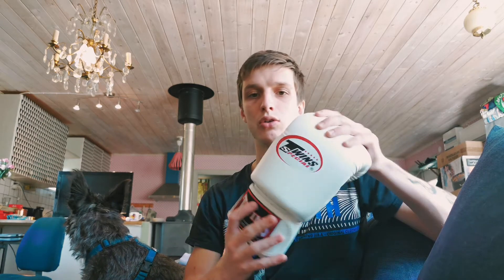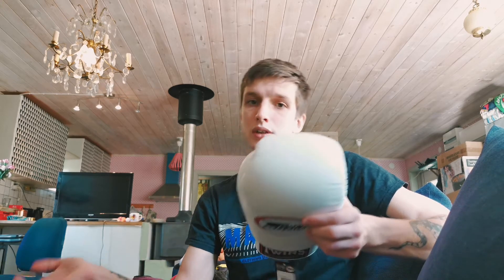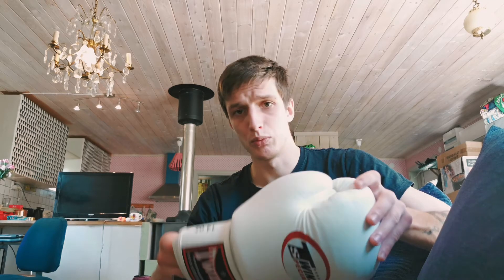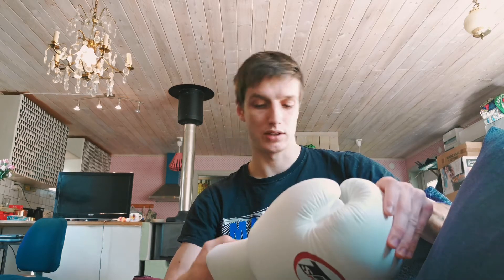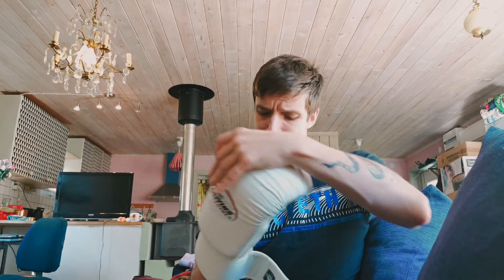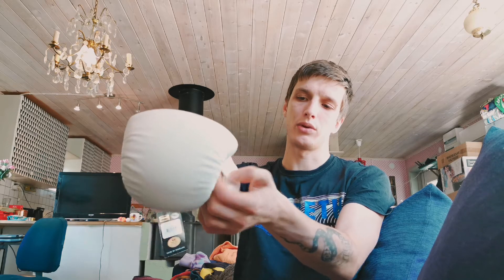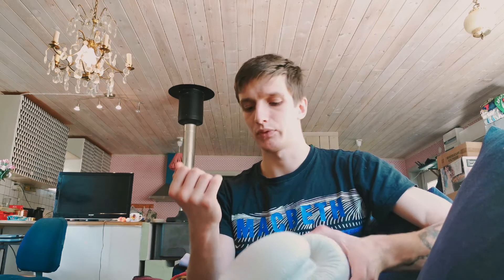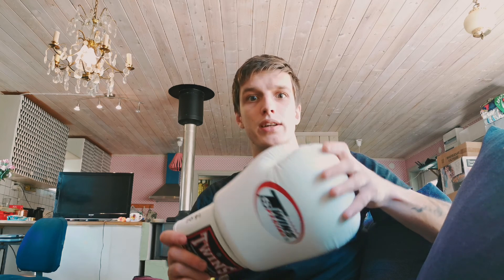Fight Gear Reviews | Twins Special BGVL-3 | High End Muay Thai Gloves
Follow the channel or instagram page for more muay thai related content.